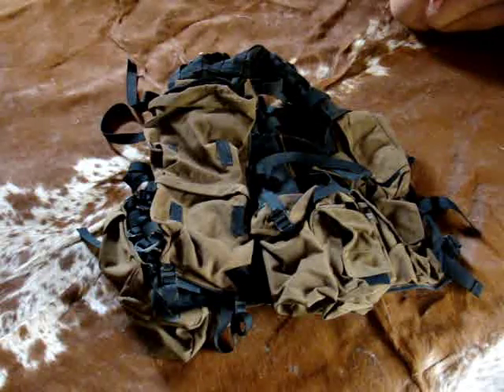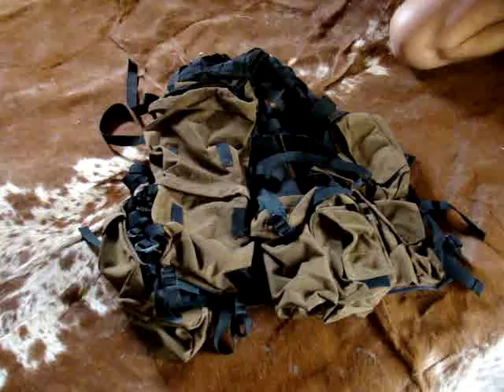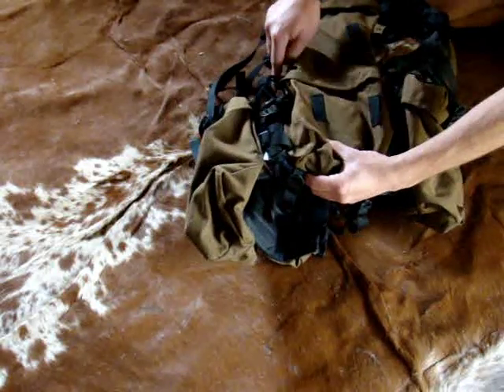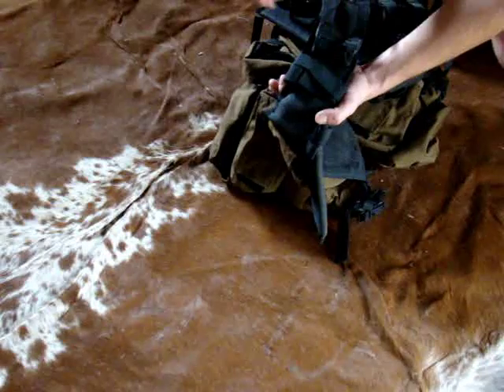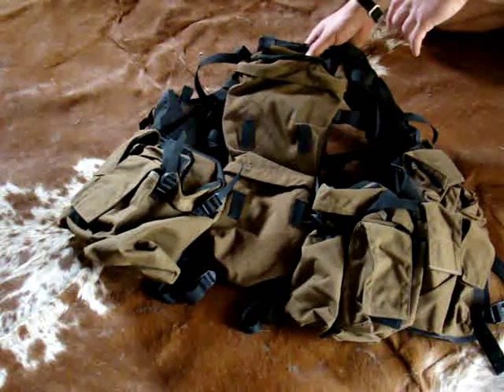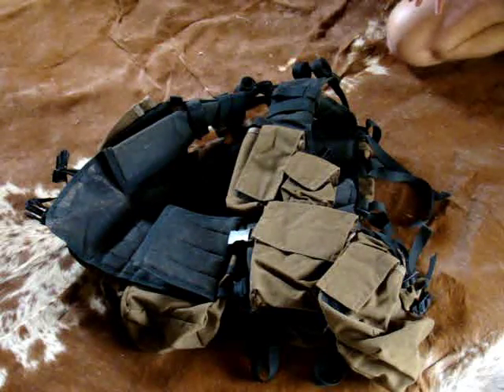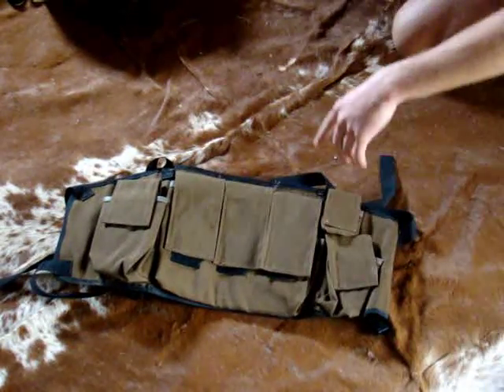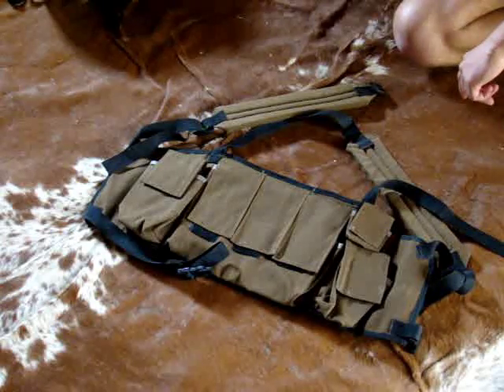M83 Battlejacket and Chest Rig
Assault vest used by the SADF from 1983 and still in use today. Regarded by some as one of the best assault vests of its time. Also covered is the chest rig from the M83 range. The range includes a bergen, assault vest and chest rig as well as other kit that was introduced in 1983 to replace the older type Pat.70 kit.